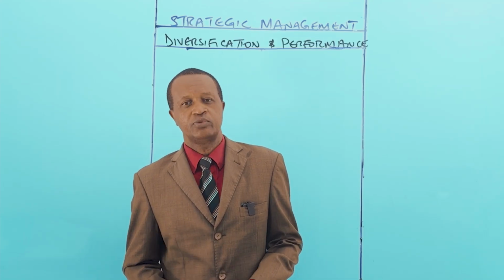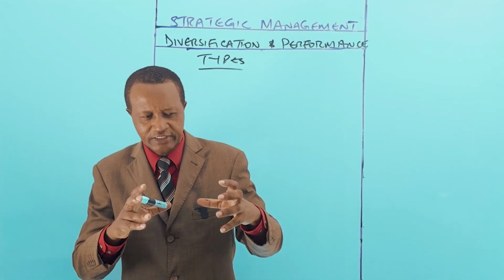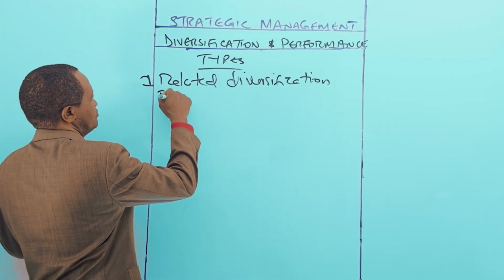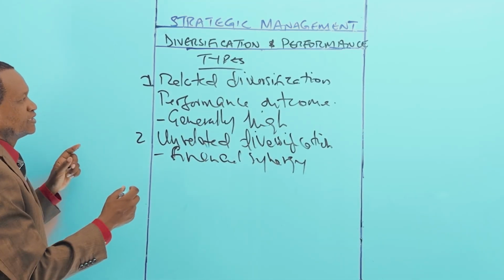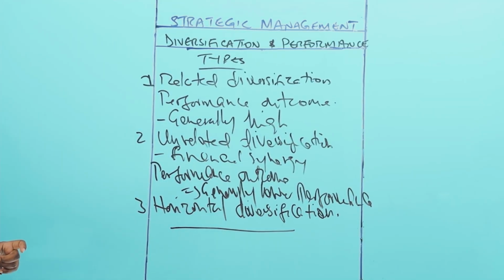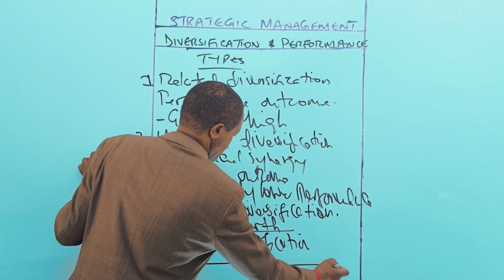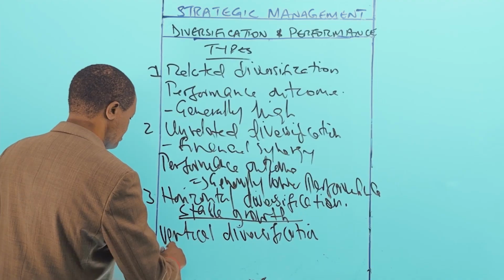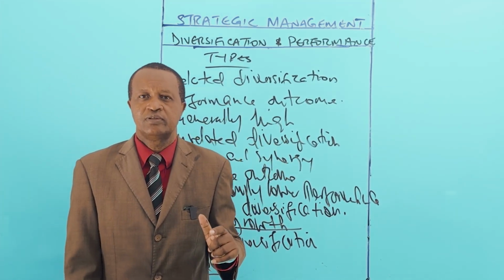DIVERSIFICATION AND PERFORMANCE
💼 Diversification and Performance – Business Strategy Lesson

Learn how diversifying products, services, or markets impacts organizational performance and growth.

💡 Topics:
• Meaning and types of diversification (related and unrelated)
• Benefits: risk reduction, revenue growth, and market expansion
• Challenges and risks of diversification
• Evaluating performance and strategic alignment

🎯 Who Should Watch:
Business, management, strategy, and KASNEB students